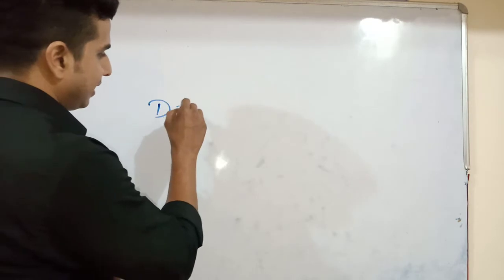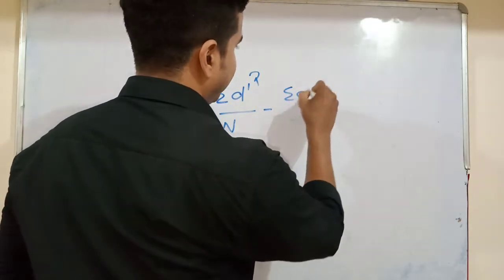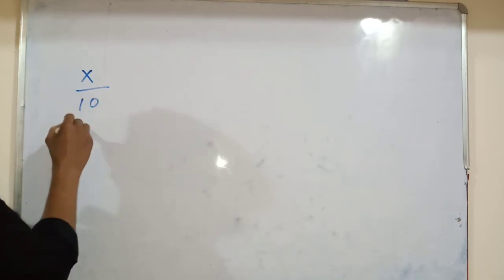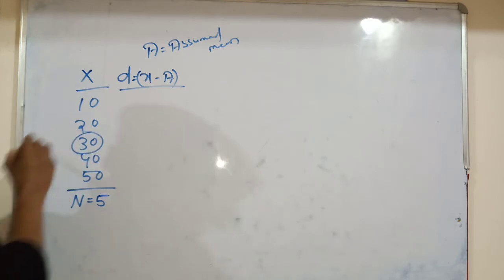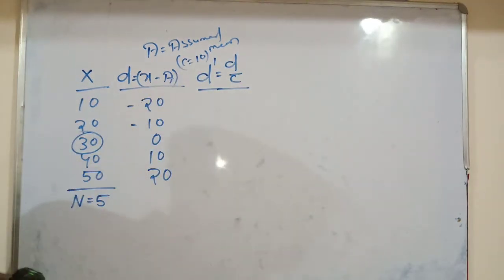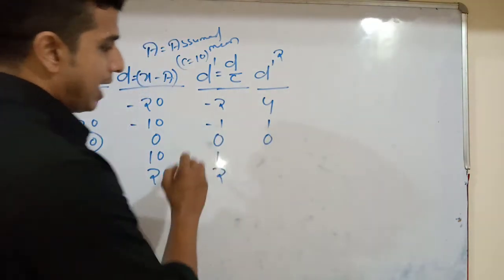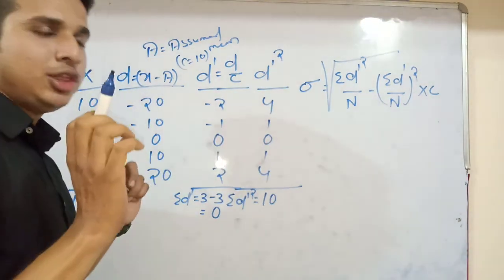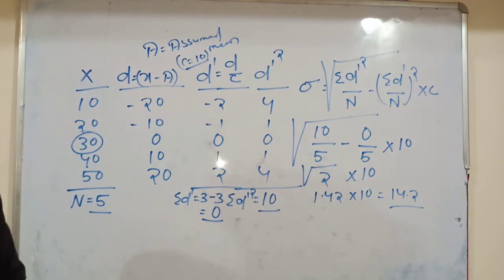standard deviation (+2 & +3)